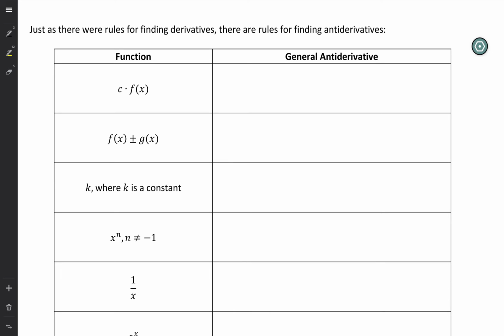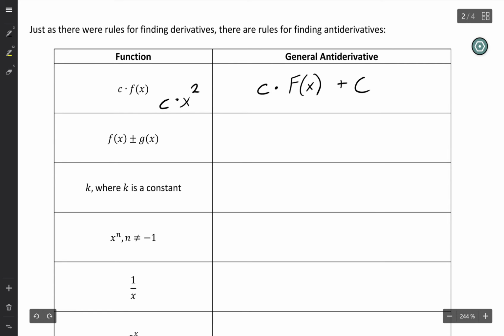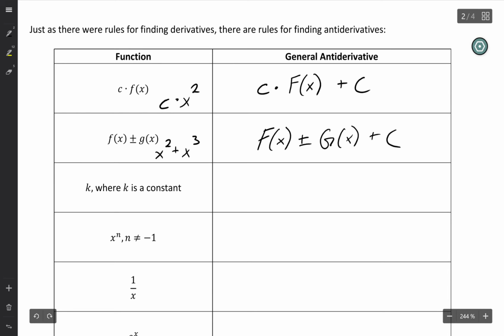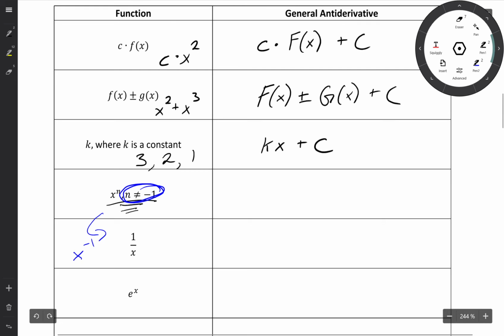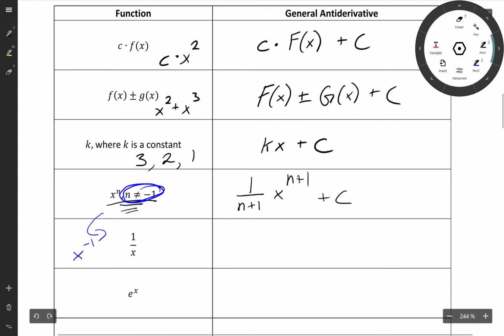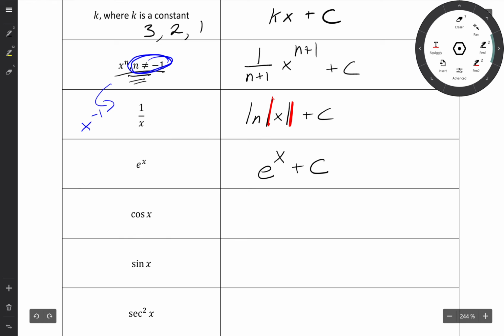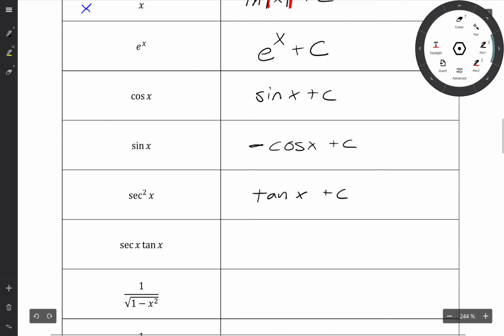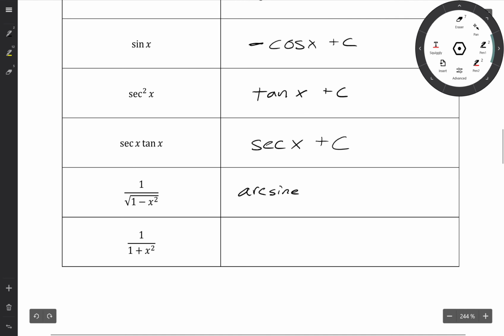Anti-derivative Notes Part 2